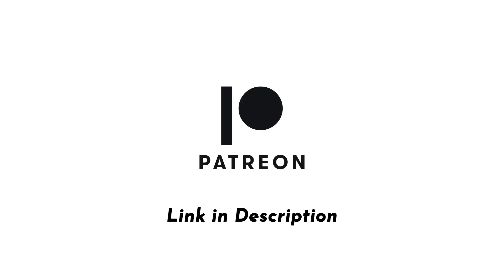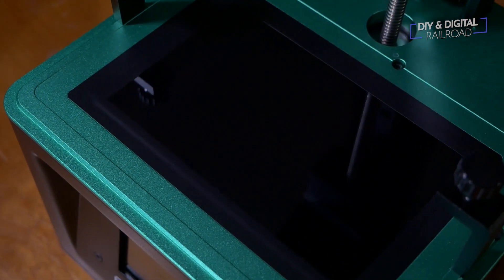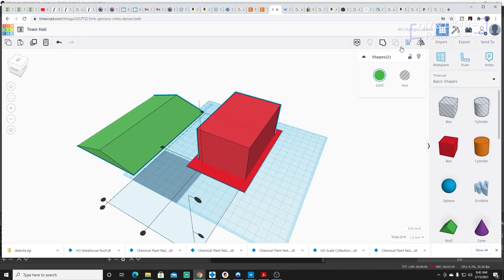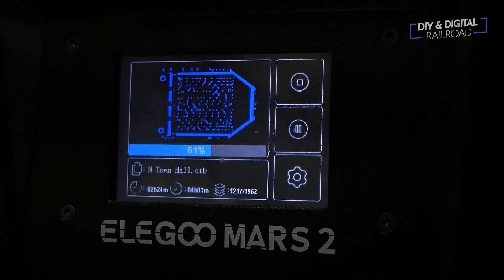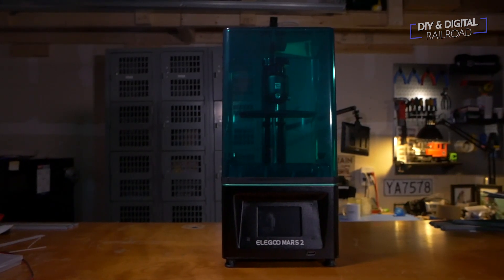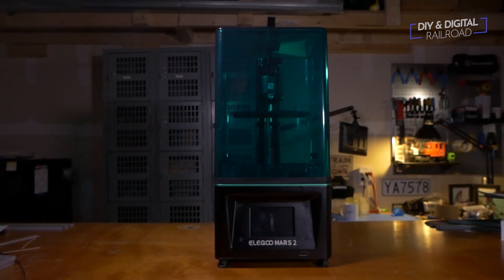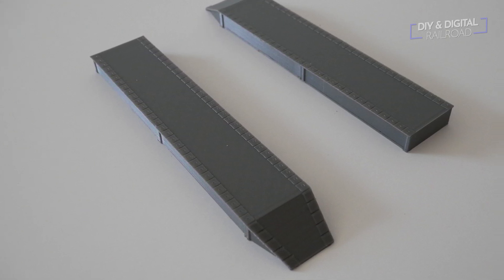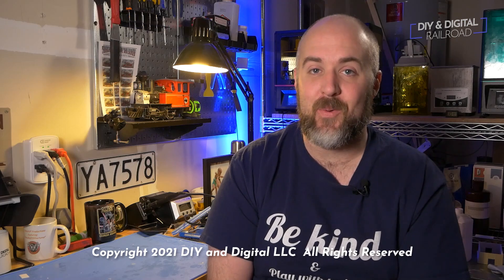A Budget Friendly 3D Printer for Model Railroaders: A Review of the Elegoo Mars 2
Welcome back everybody!  Today I am talking about a new 3D Printer that is out that I absolutely love and it is perfect for model railroading, especially if you are looking to get into 3D Printing.  The Elegoo Mars 2.  This is a simple, and budget friendly resin 3D printer with a monochrome screen that allows for faster prints over previous generations.  I am also taking a look at some products from Budget Model Railways!

Elegoo Mars 2

Elegoo Resin

I do a lot of 3D printing

Printers Used

Elegoo Mars 2

Camera Used